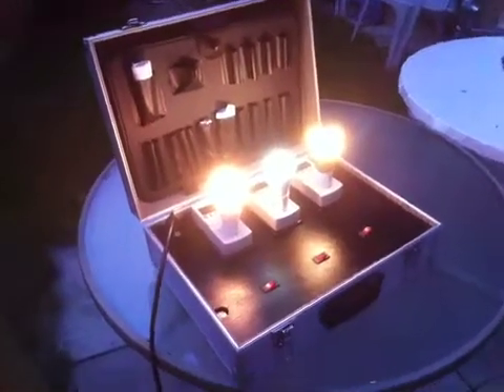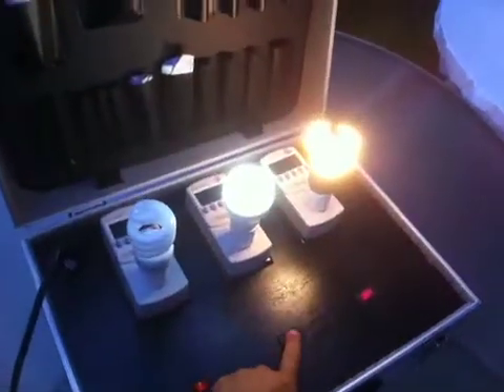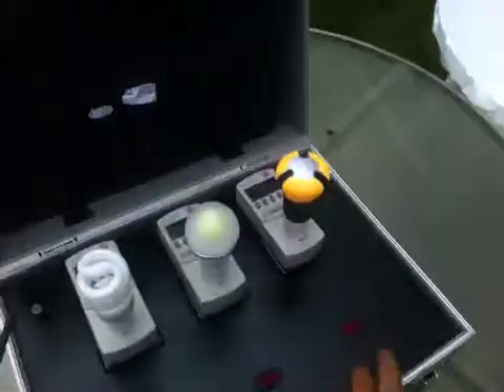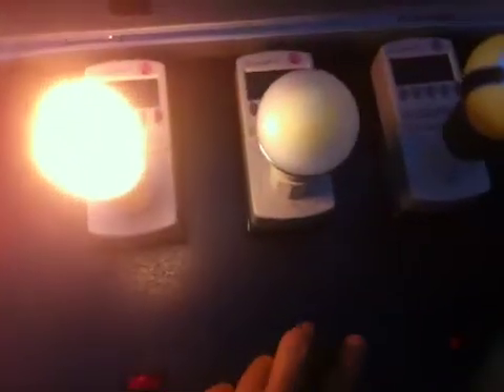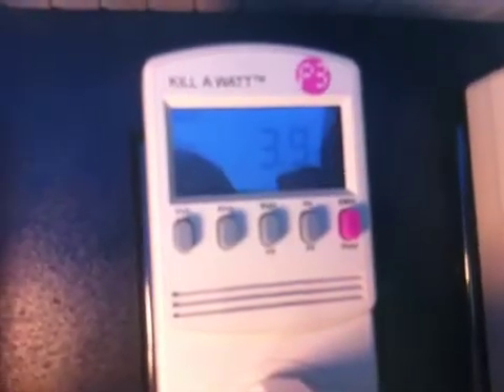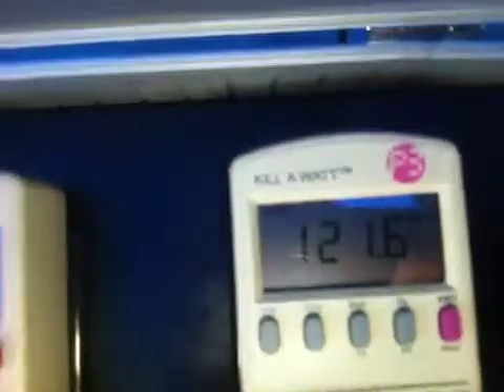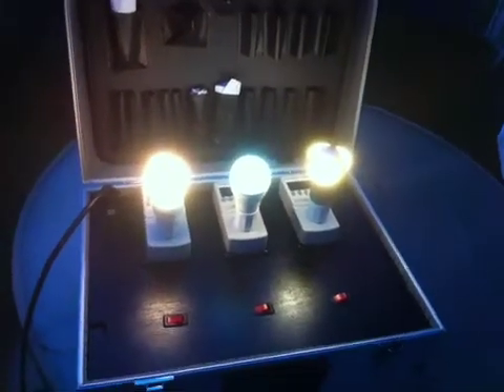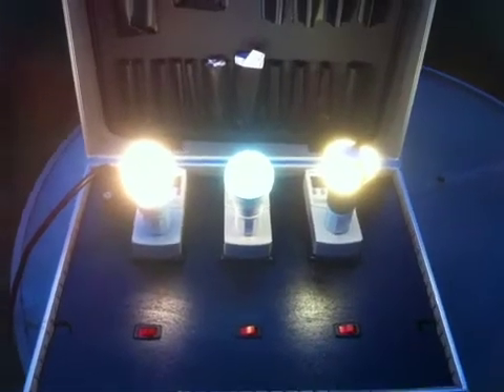Watt Meter Tester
A little something we built to test lightbulbs and their efficiency. This will show very clearly exactly how many watts your current bulbs are using and what the new bulbs are using.